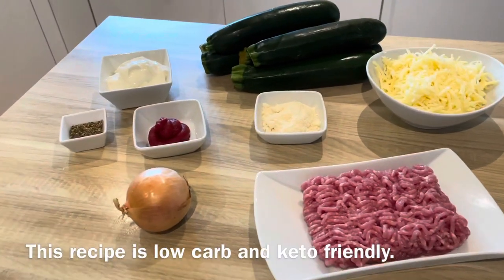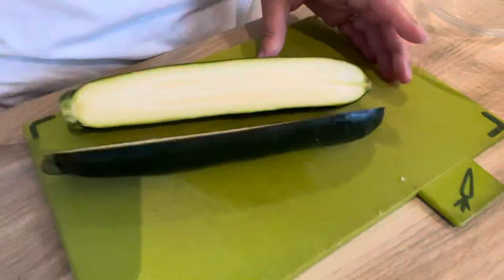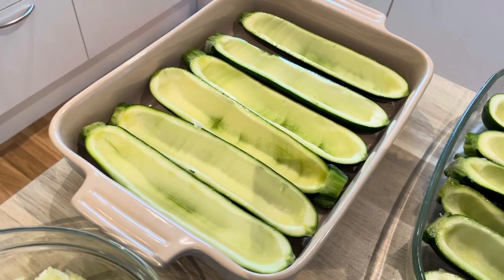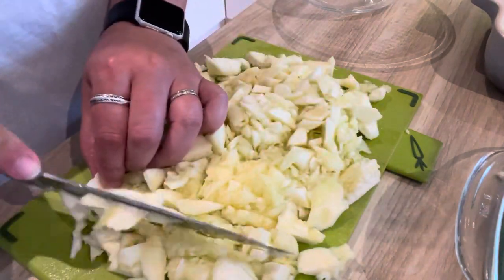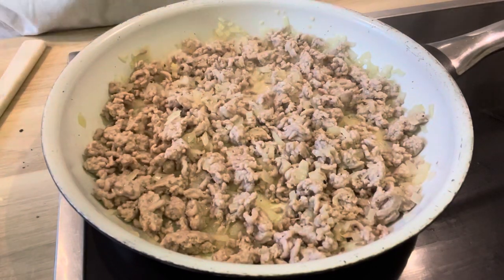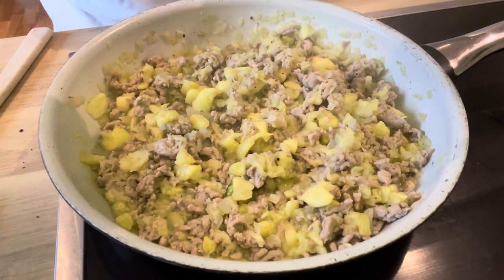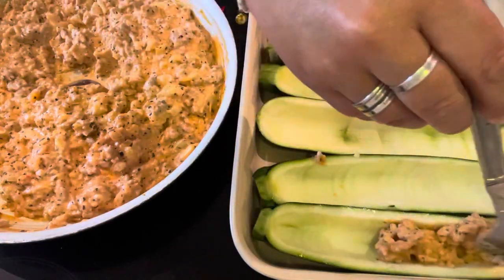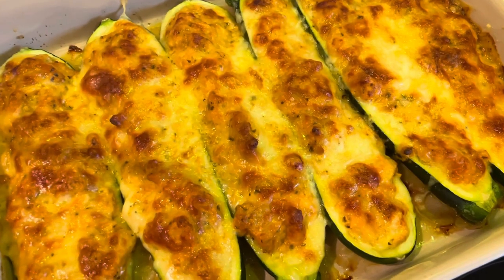Delicious stuffed courgettes - recipe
This is a family favourite and one of Geir’s absolute favourite meals.
You could always serve alongside pasta or rice but we eat them as they are with no sides.  They are a complete meal on their own.

This recipe is low card and keto friendly.

Recipe:
400 grams lean ground pork
250 grams grated mozzarella
30 grams grated parmesan
1 onion
50 grams tomato purée/paste
2 tsp dried basil
200 grams crème fraîche
4 large or 6 small courgettes/zucchini

Here is  the link to my Facebook group...The Hobby Bird